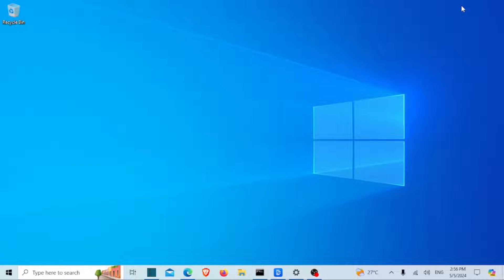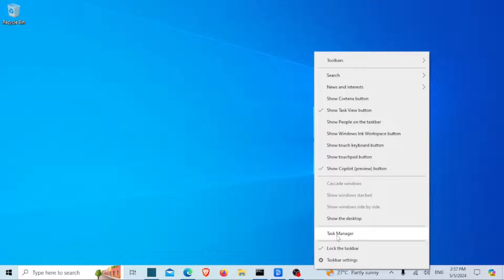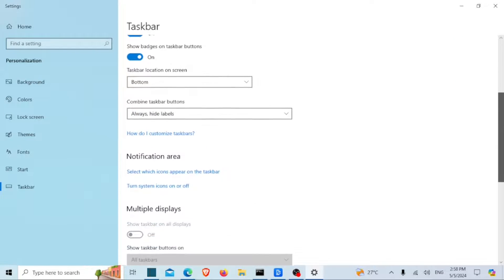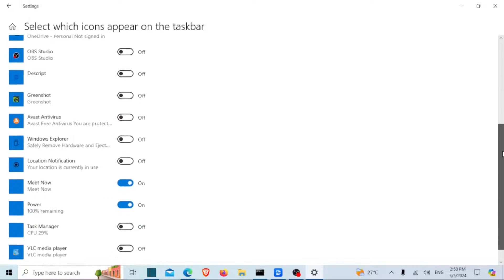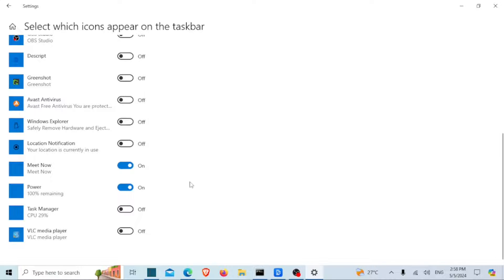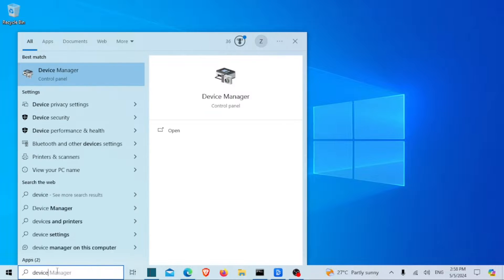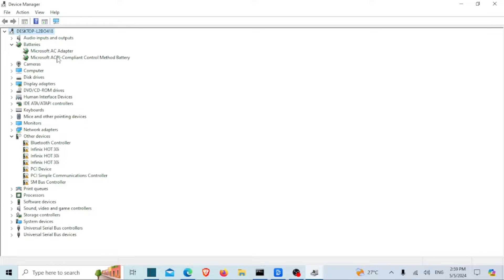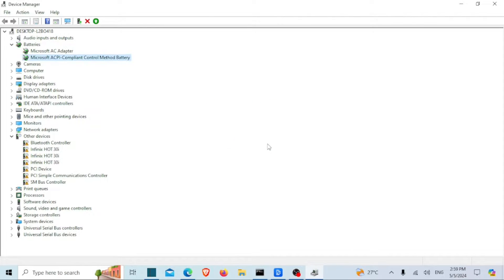How to Fix Battery Icon Not Showing in Taskbar Windows 10/11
Are you facing the frustrating issue of your battery icon mysteriously disappearing from the taskbar in Windows 10 or 11? Don't worry, we've got you covered! In this tutorial, we'll walk you through simple steps to troubleshoot and fix this annoying problem.

First, we'll start with the basics, ensuring that the battery icon is not hidden or disabled in the system settings. Then, we'll delve into more advanced troubleshooting methods, including restarting the Windows Explorer process, updating device drivers, and resetting the system icons.